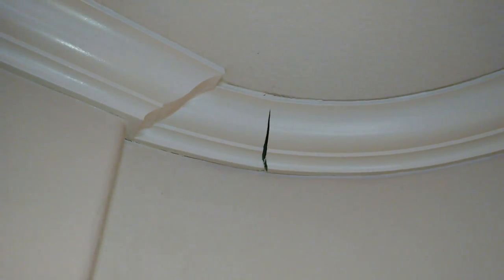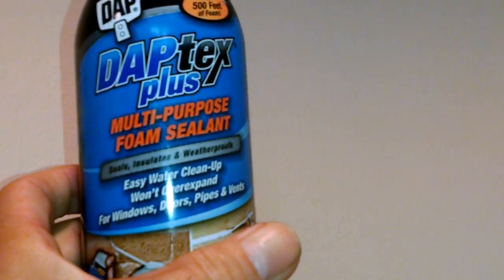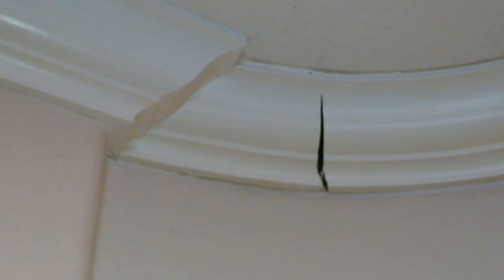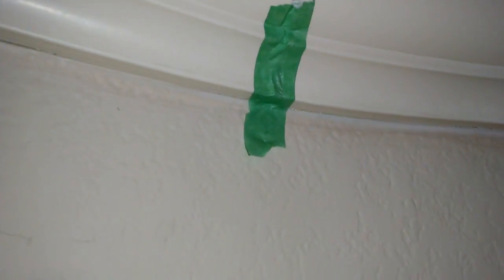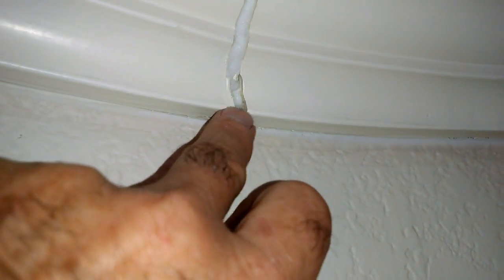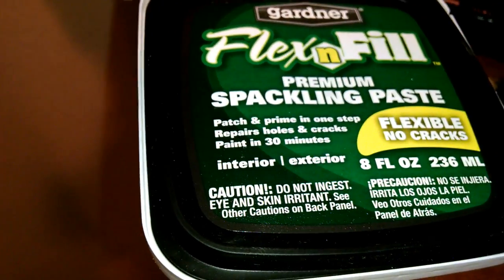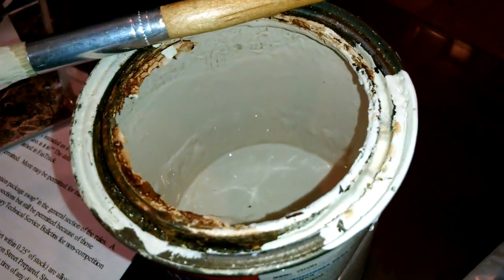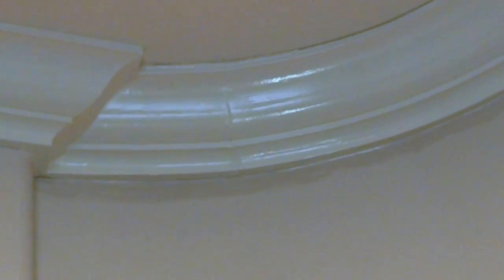Home repair crown molding by froggy